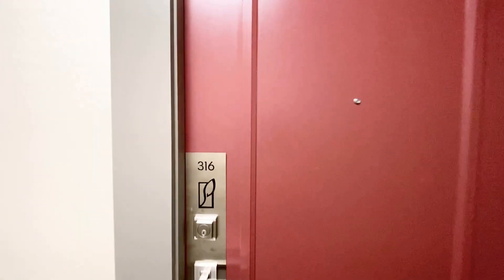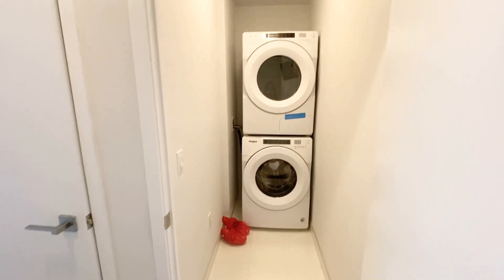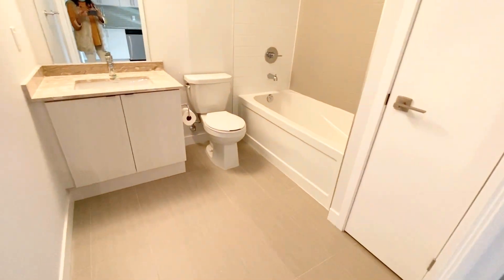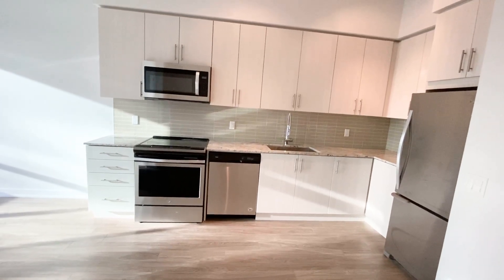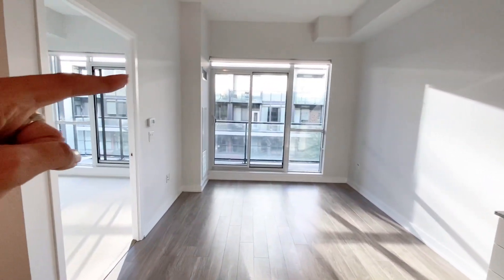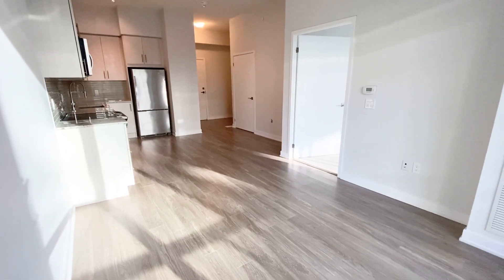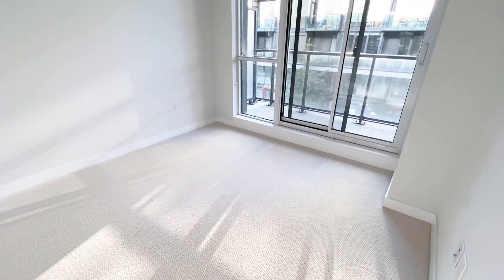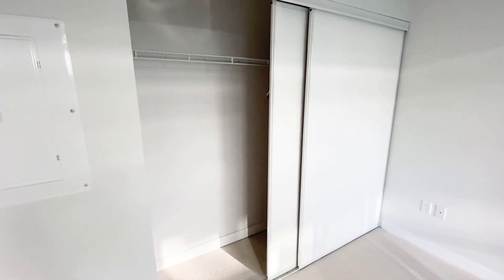4055 Parkside Village Drive, Mississauga, Ontario L5B 3M8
4055 Parkside Village Drive, Mississauga, Ontario L5B 3M8
Burnhamthorpe Road West and Confederation Parkway

Located in the Heart of Mississauga!!

Discounted Cable & Phone (Throughout the Term)

UNIT AMENITIES:
– 1 Bedroom + Den  | 1 Bathroom
– Upgraded Kitchen
– Granite Countertops
– Stainless Steel Appliances
– Backsplash
– Dishwasher
– Microwave
– Backsplash
– Upgraded Bathroom
– En-Suite Laundry
– Semi-Private Balcony
– City View

BUILDING AMENITIES:
– 24/7 Security and Concierge
– Lobby/Lounge
– Fitness Center/Gym
– Yoga/Pilates Room
– Party Room
– Barbecue Area / Terrace
– Whirlpool/Jacuzzi
– Guest Suites
– Games Room
– Meeting Room
– Bicycle Storage

Available Immediately!!